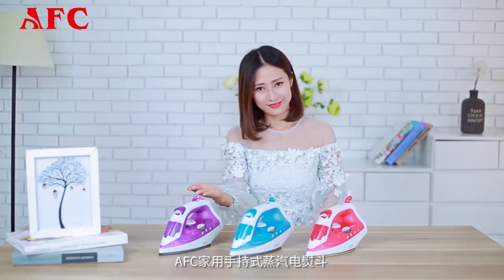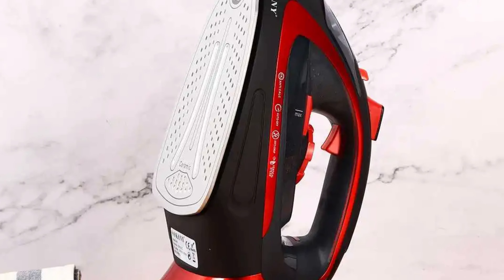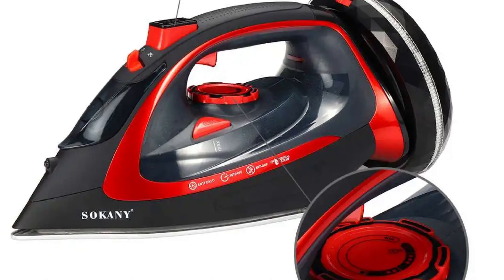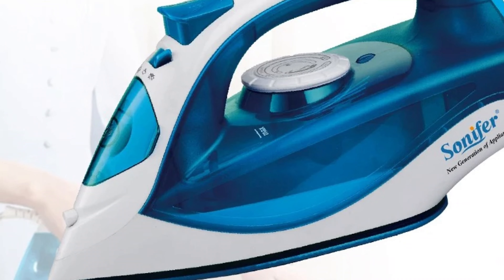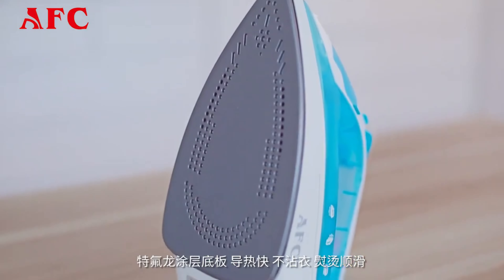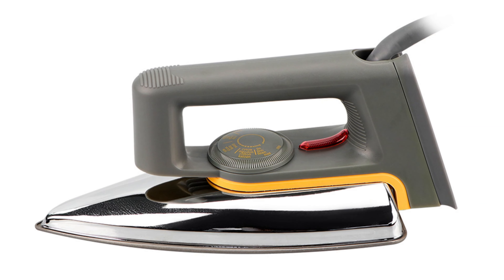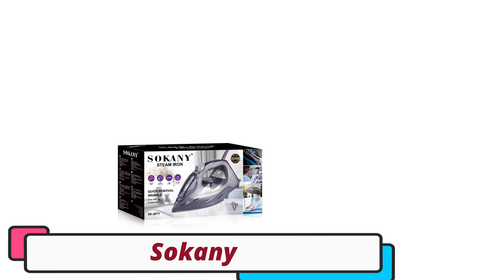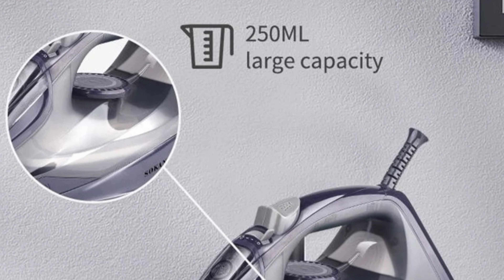Top 5 Best Electric Steam Iron in 2024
Top 5 Best Electric Steam Iron in 2024. In this video we are showing top 5 best budget mini, portable Electric Steam Iron. I think you will be happy to see the review video of our Electric Steam Iron.

HAOYUNMA Electric Steam Iron

SONIFER SF9027 Electric Steam Iron

DMWD Electric Steam Iron

LISM Electric Steam Iron

Sokany Electric Steam Iron

arr reviewer